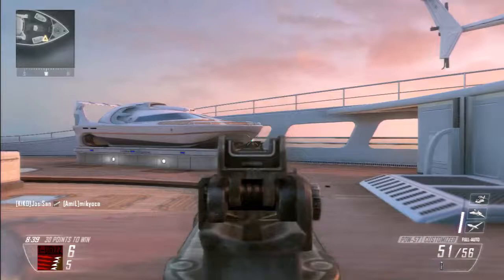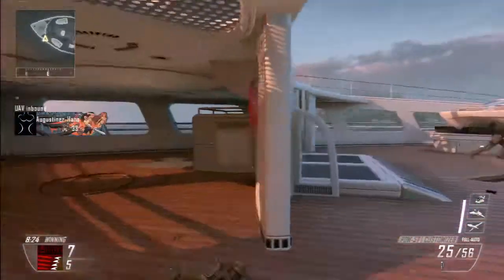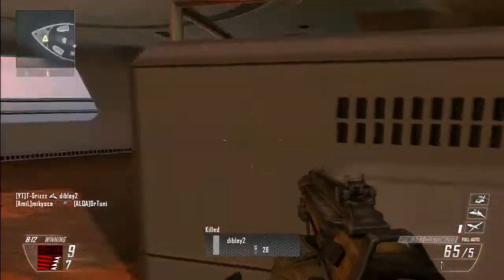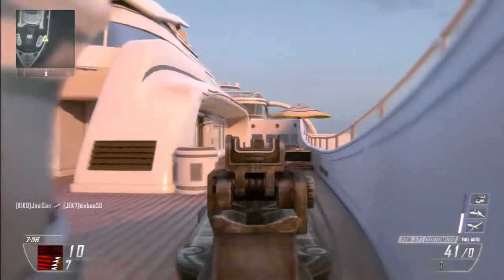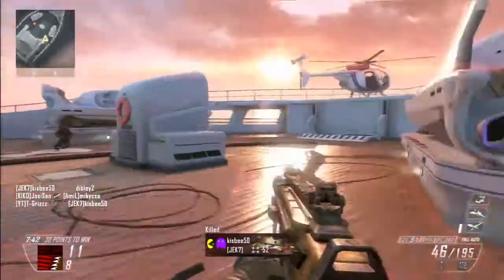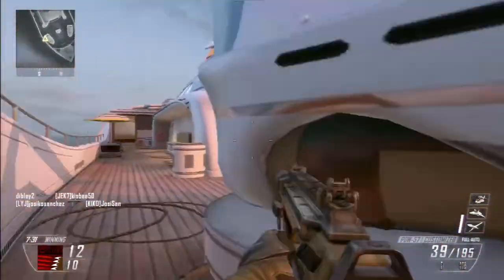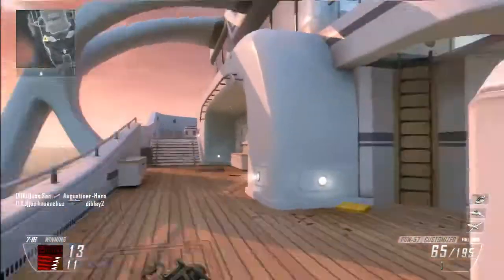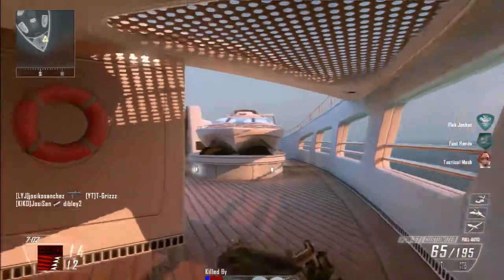Tactical Friday - Free-For-All Tactics - Black Ops 2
T-Grizzz features commentary with gaming footage. Light hearted topics or in-depth game information will be discussed in different videos. Tuesday  trending or discussion topics, on Friday in-depth game information. Do not forget the walkthroughs.